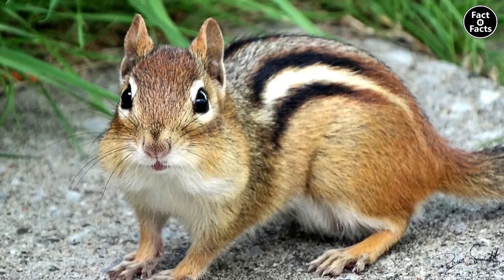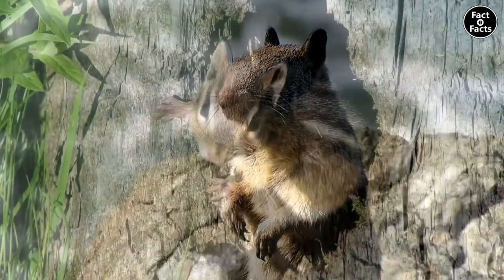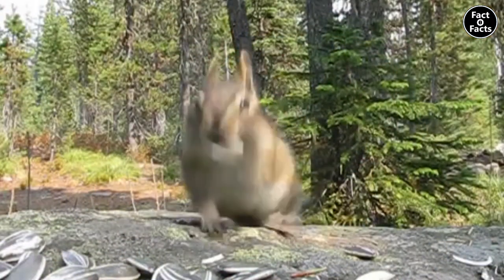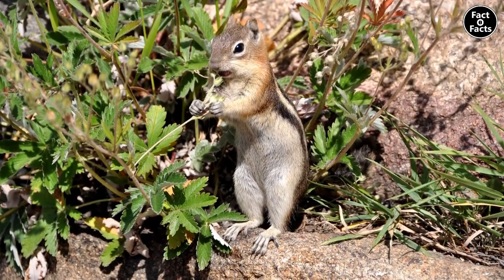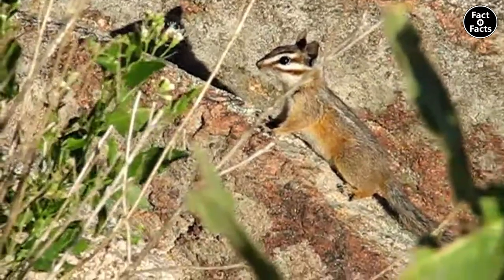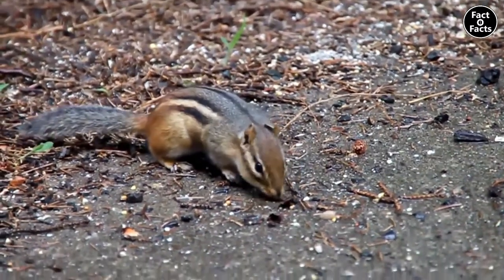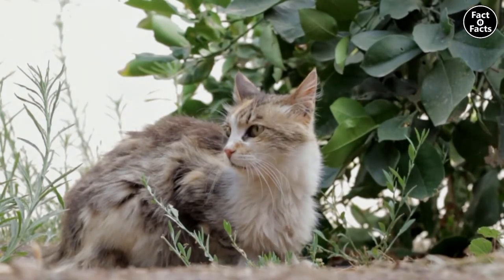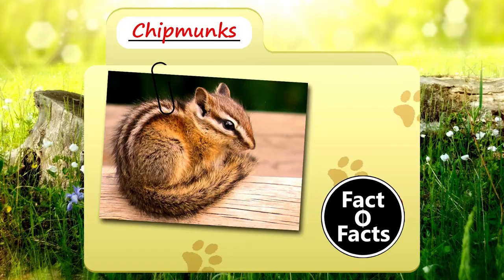Interesting Facts About Chipmunks | Pack Your Cheeks With These Facts | Factofacts - Animals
On this episode of Factofacts discover small rodents with a whimiscal nature and who can really pack their cheeks!

**changes were made to the original